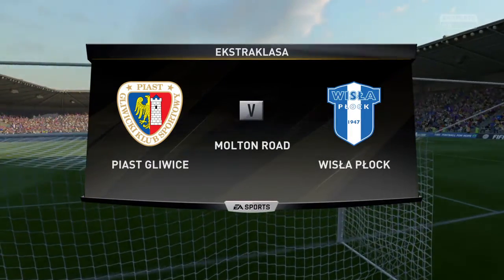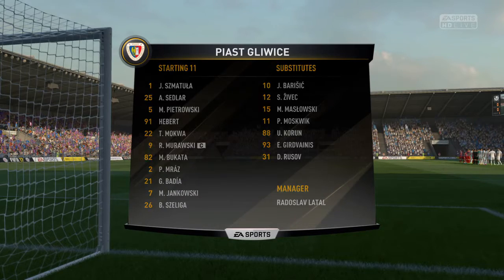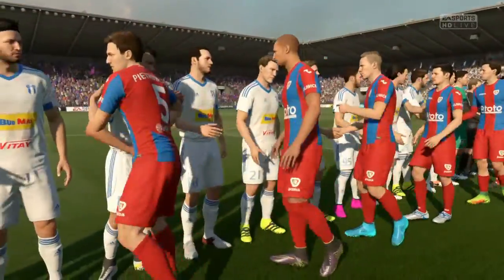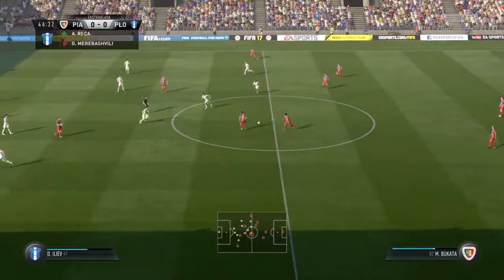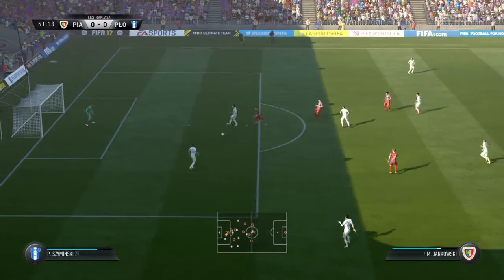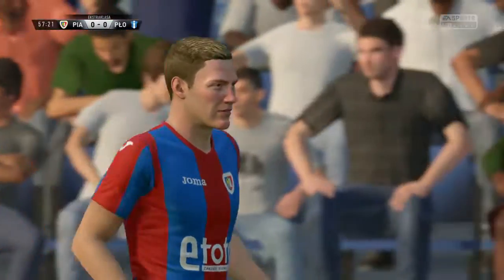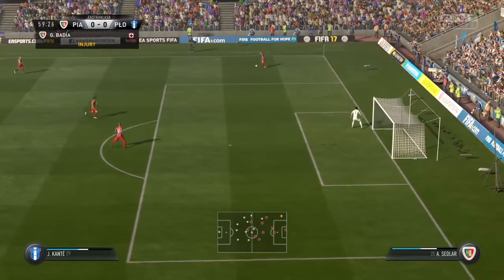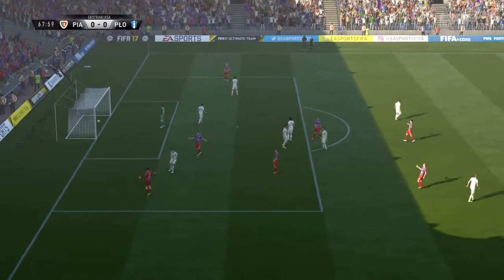FIFA 17 - Piast Gliwice vs Wisla Plock @ Molton Road